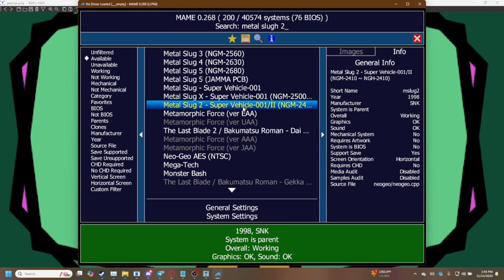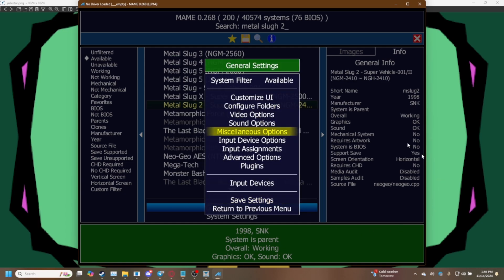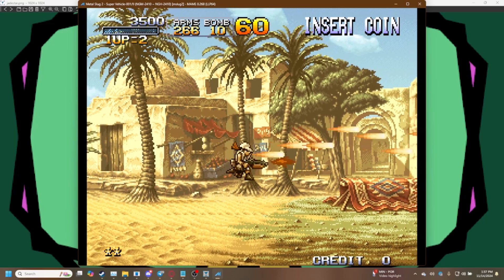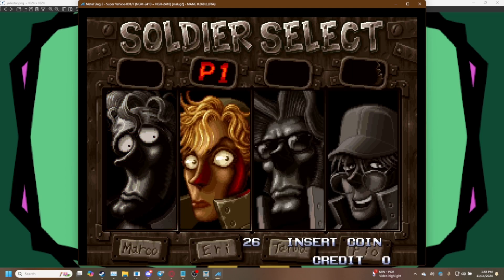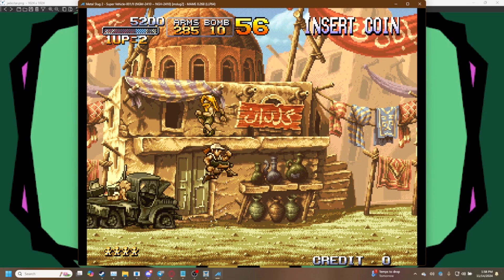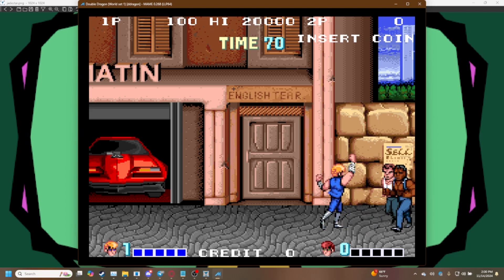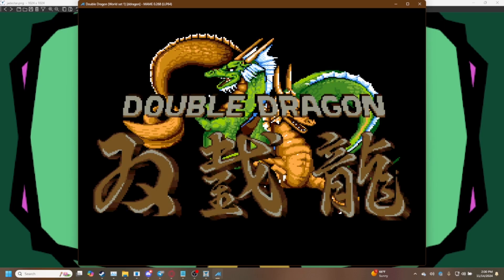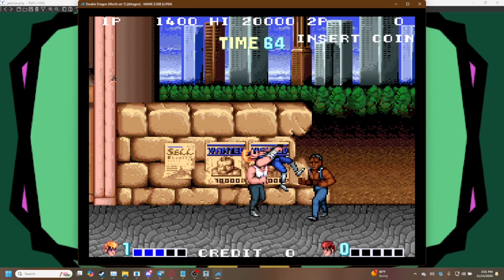How To Fix MAME Slowdown for Games Like Metal Slug 2 and Double Dragon || MAME Arcade Tutorial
Hello there fellow Dazzlers! Razzle back to take you through the gates of time as we check out how to fix slowdown in MAME for certain games. We've all seen it -- we're jammin' along and a game starts slowing down for no reason, even on beast computers! Well, remember, MAME IS emulating arcade hardware, and that hardware has limits, hence the slowdown.

Some games like Metal Slug 2 and Double Dragon are notorious for slowdown issues, so this video is a tutorial on how to overclock MAME's virtual CPU to smooth out these slow experiences!